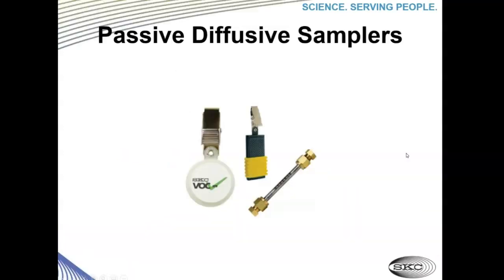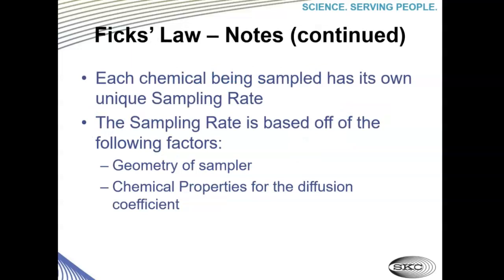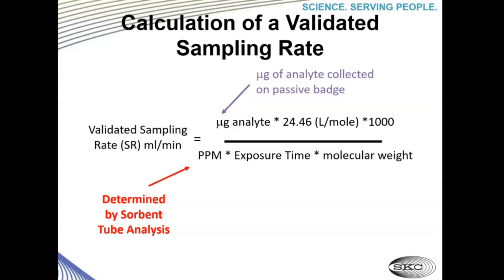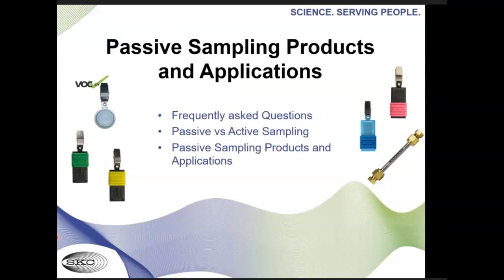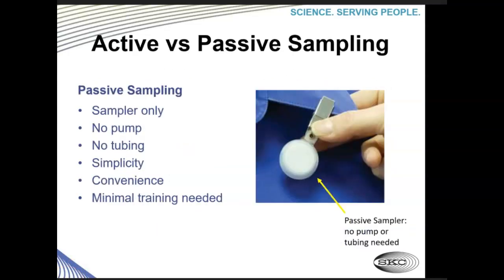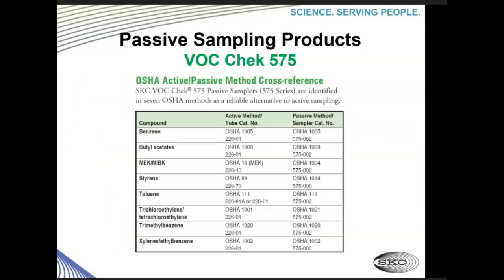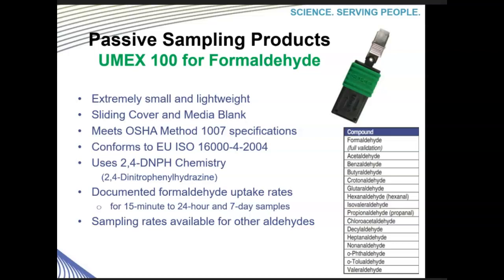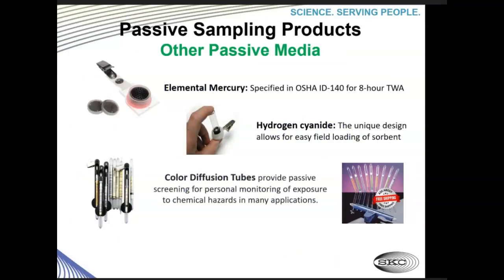muestreo pasivo de contaminantes quimicos